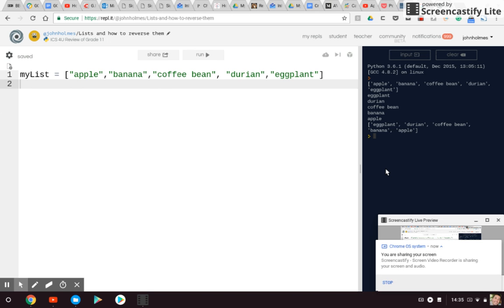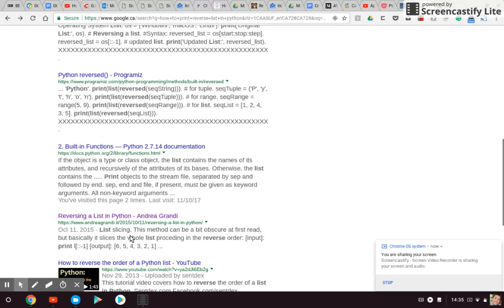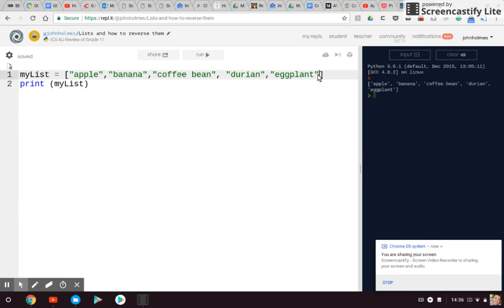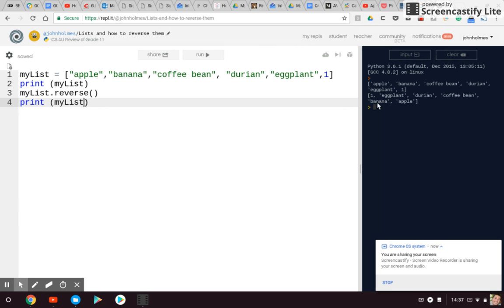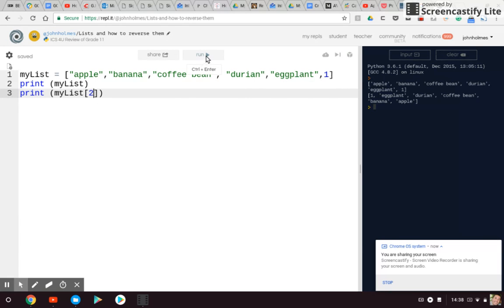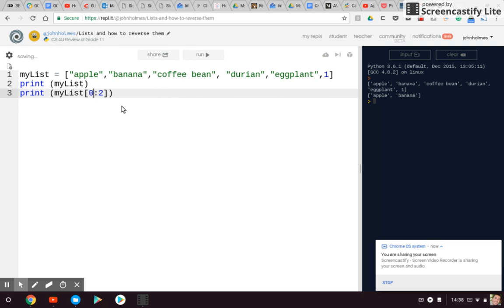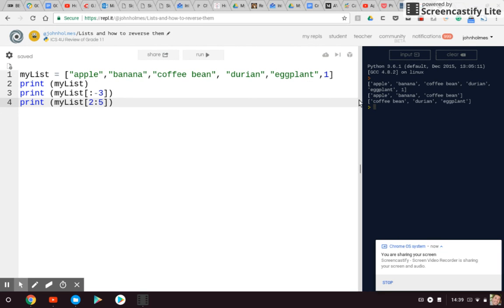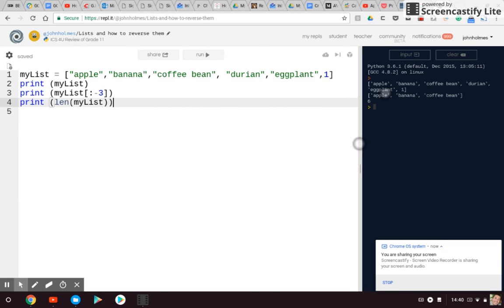Review 2a - Looking at Lists part 1